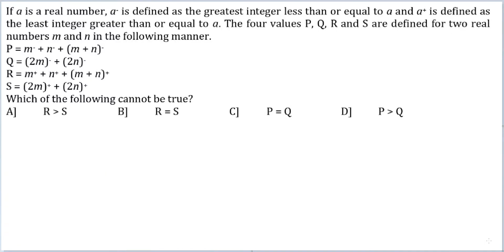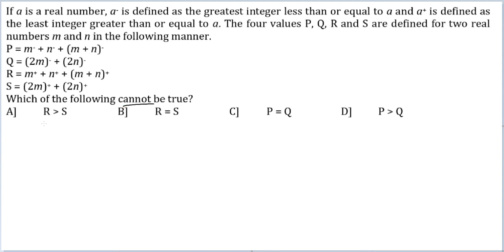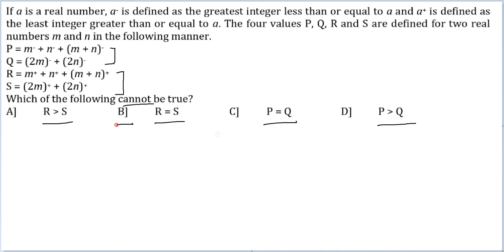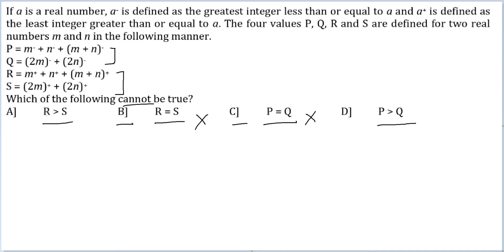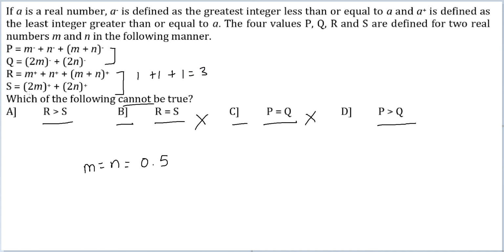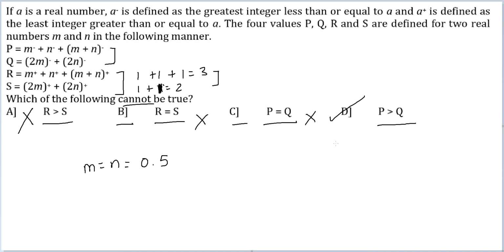Q157 | Algebra & PnC Playlist | 300 Algebra & PnC Questions Solved by CAT100%iler Arvind Shankar